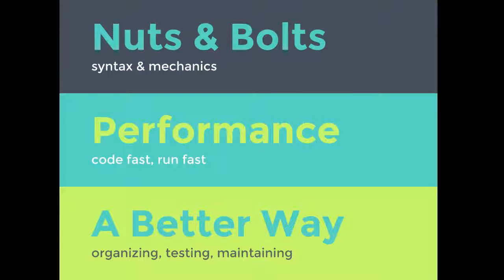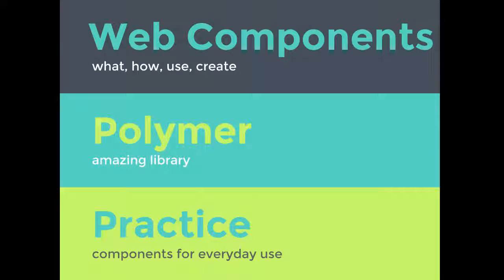Web Components with Dart Tutorial - Introduction to the Course